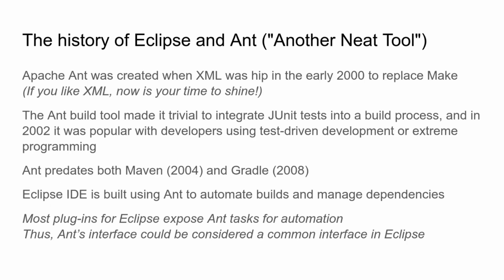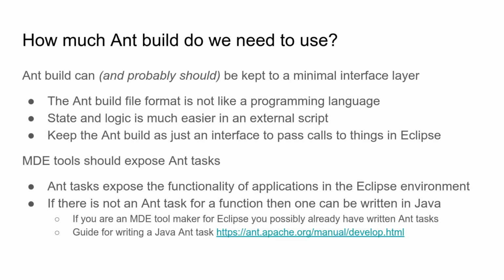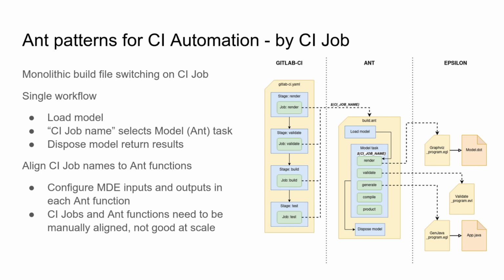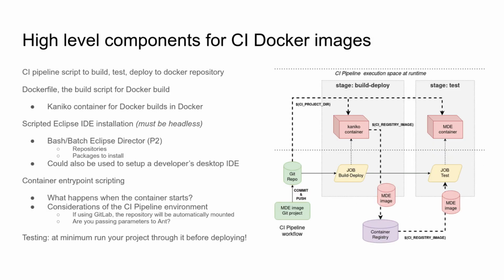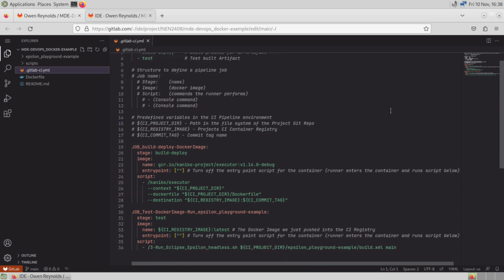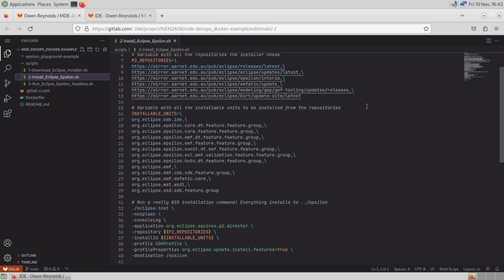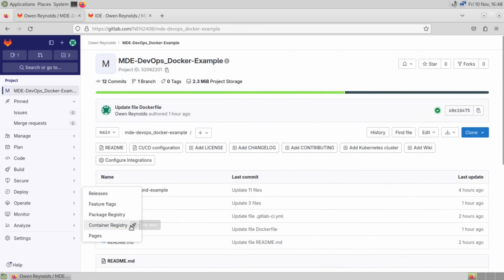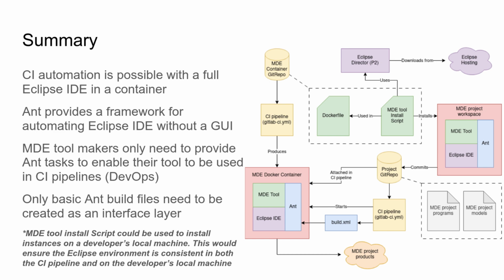MDE-DevOps automation with a headless Eclipse IDE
The final talk builds on the prior talks and discusses how the demonstrated approach can be abstracted and applied to other MDE tools based on the Eclipse IDE. Automating development processes requires tools to be accessible via the command line to enable processes to be scripted (e.g. Bash scripts). MDE tools are typically built with a GUI as their primary interface which is usually built on top of the Eclipse IDE, and command-line access is not always available. However, the Eclipse IDE provides workflow automation facilities via  Apache Ant. The talk provides an overview of how to create your own tools for practising MDE-DevOps.